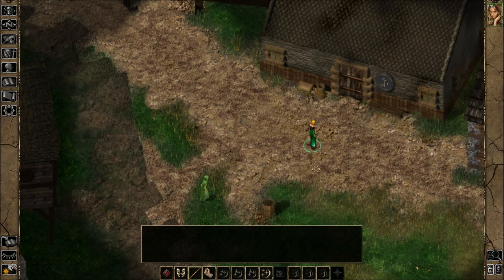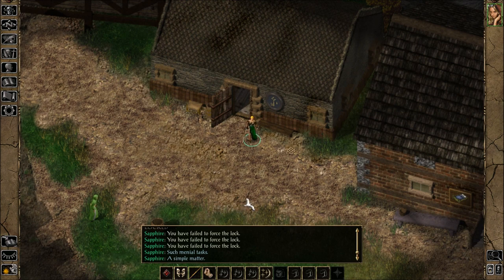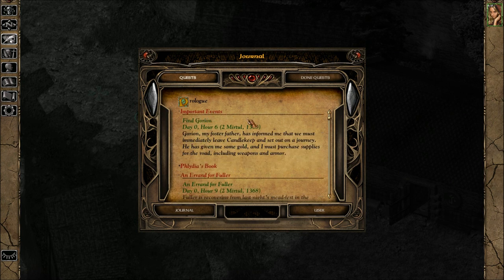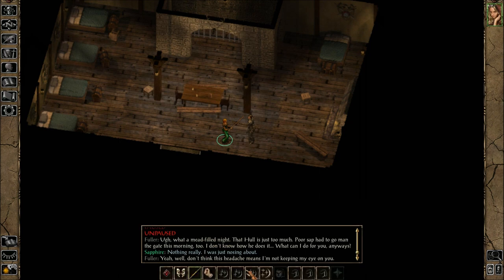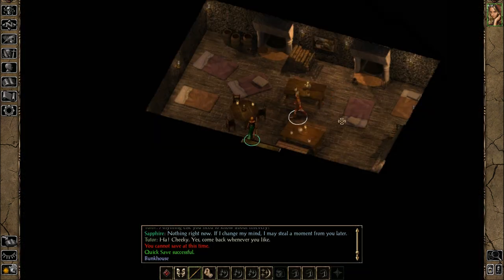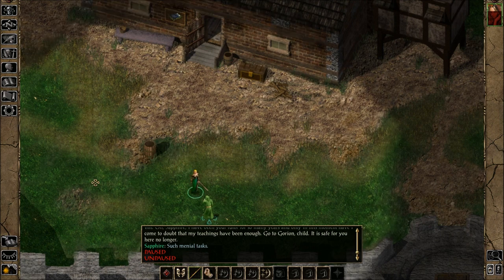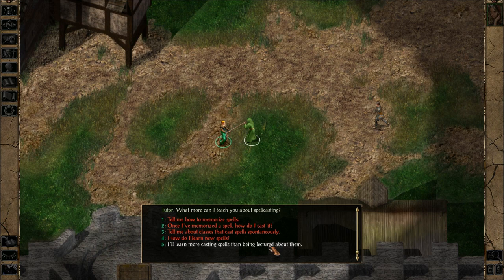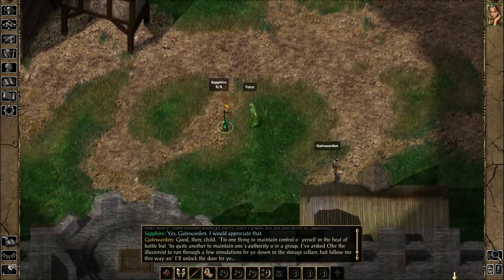Let's Play Baldur's Gate EE (Blind), Part 4: And Then Suddenly... Violence!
Sapphire is attacked! But why? Also, we help out Fuller and Hull, though one of them seems quite unappreciative.

Baldur's Gate Enhanced Edition is a property of Bioware, Interplay Entertainment and Beamdog. Thank you and have a pleasant stay in Faerûn.